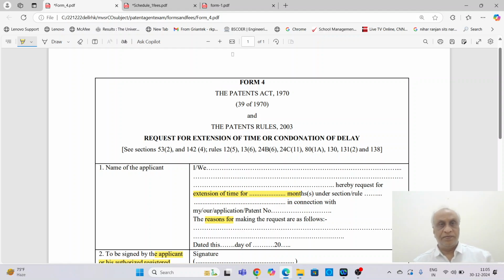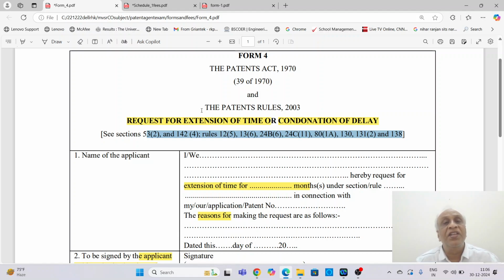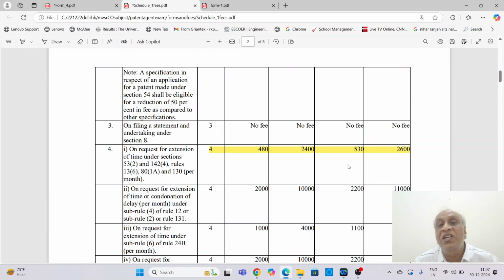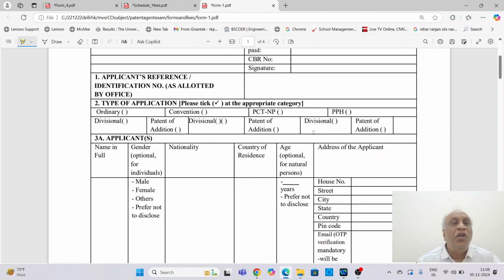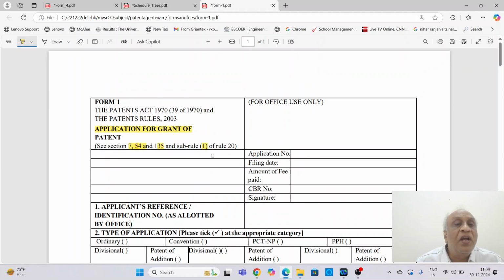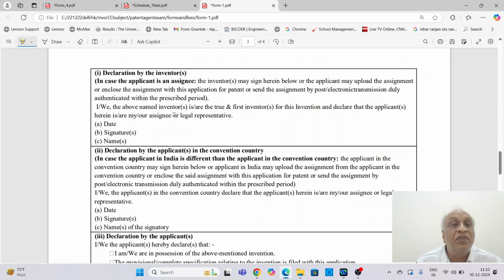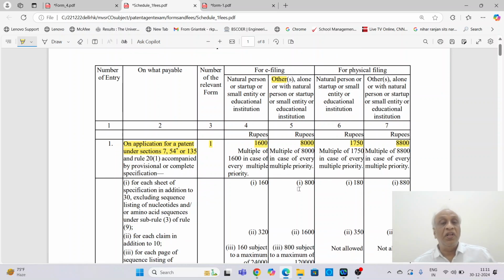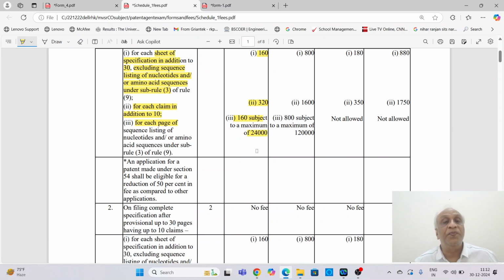Form 1 and Form 4 Indian Patent Act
Forms and Fees
Videos by Dr. Rajesh Kulkarni on subjects: machine learning, data science, data engineering, discrete mathematics, IPR, Patents